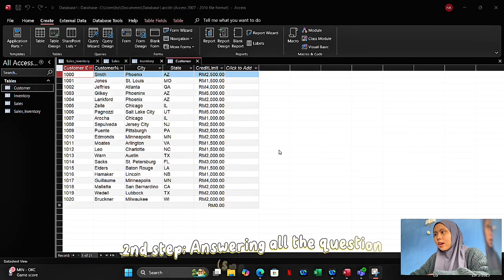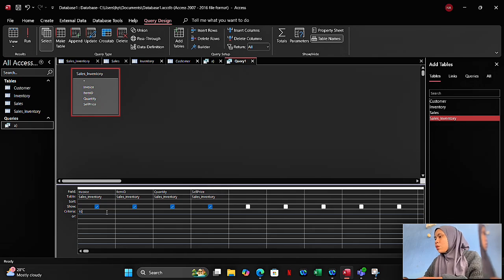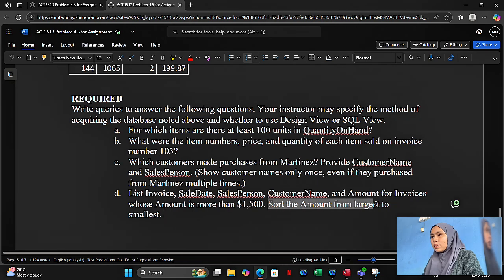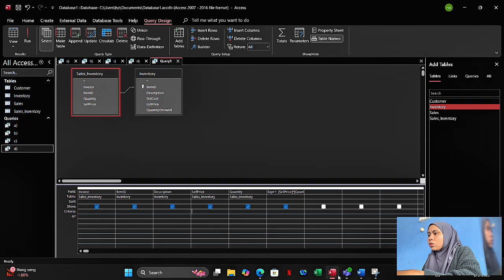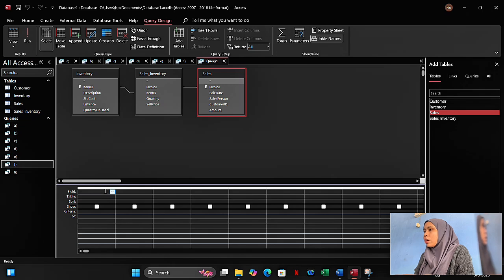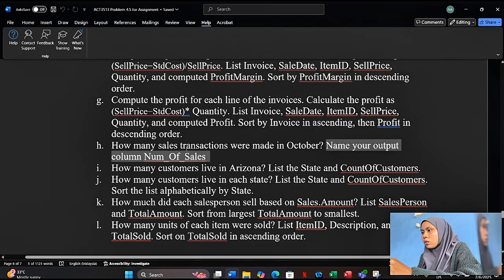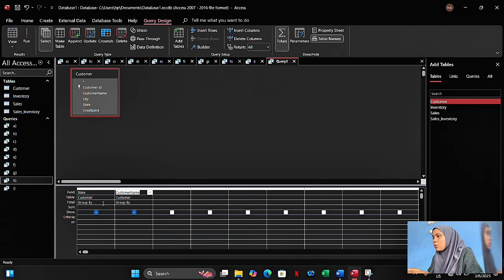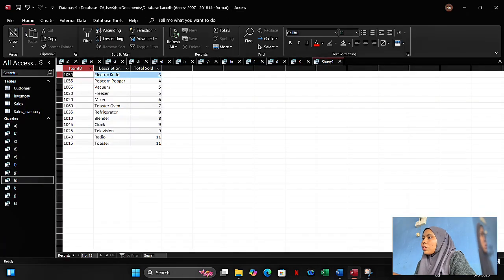INDIVIDUAL ASSIGNMENT S70530_K3_ACT3513